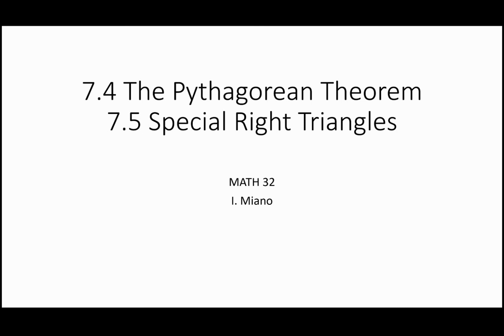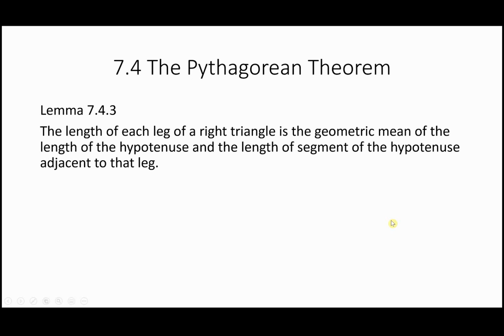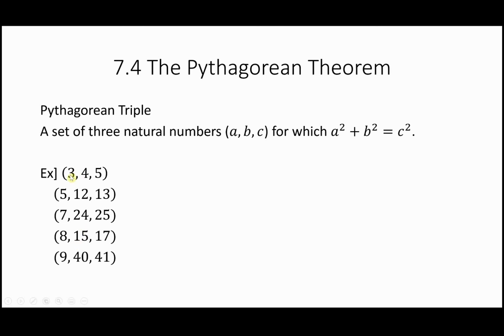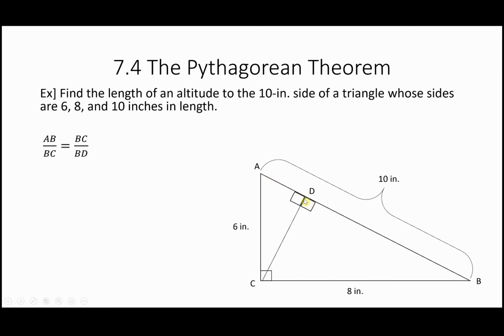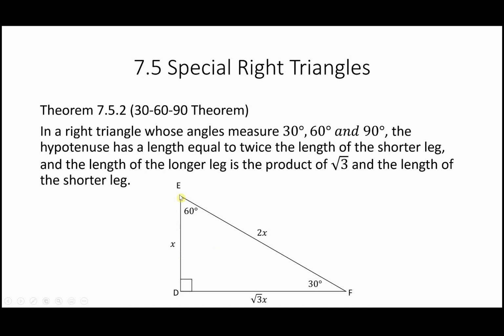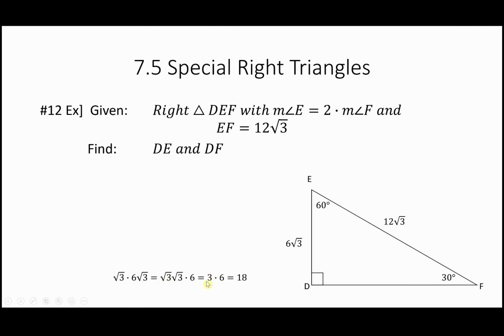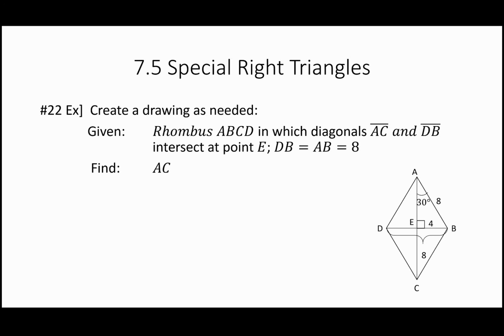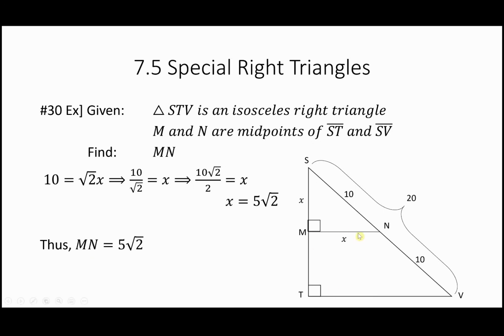Math32_W11D20_7pt4_7pt5_LV